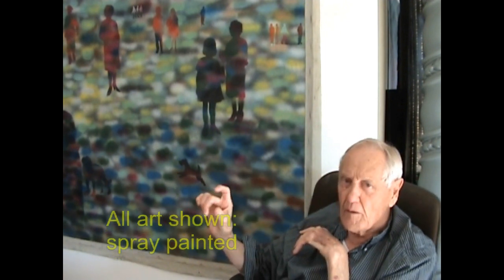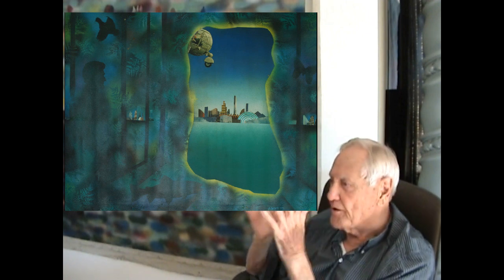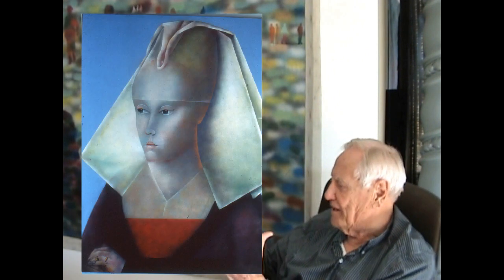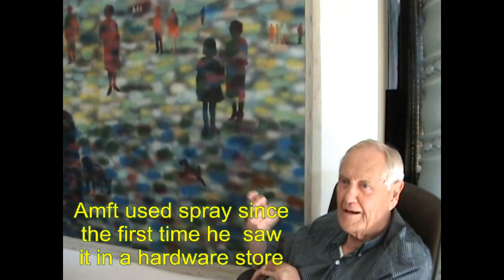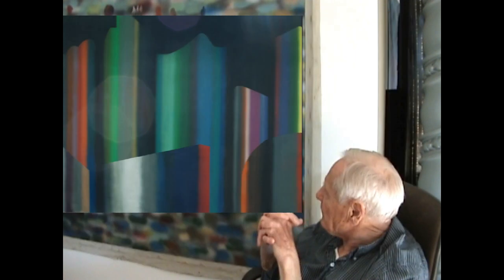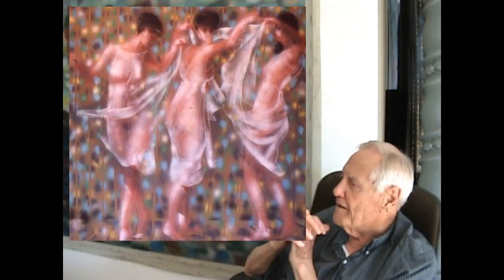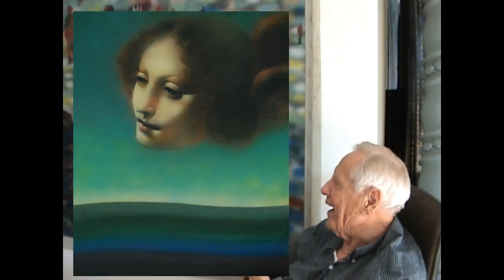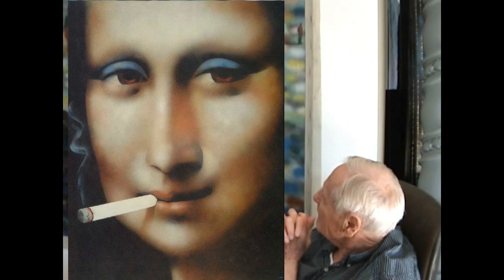Robert Amft: " Spray Paint on Canvas"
Since the 1950's, Robert Amft used spray paint on canvas.